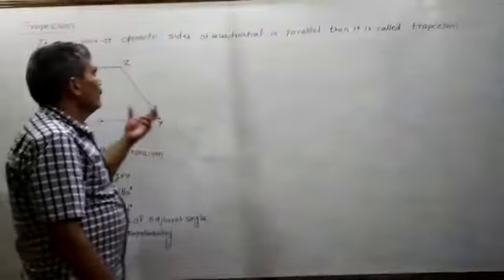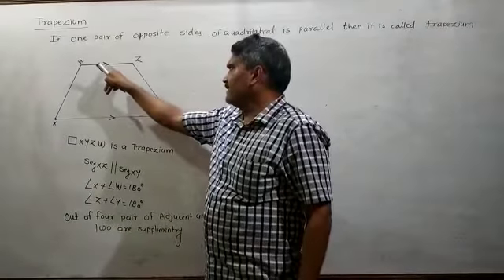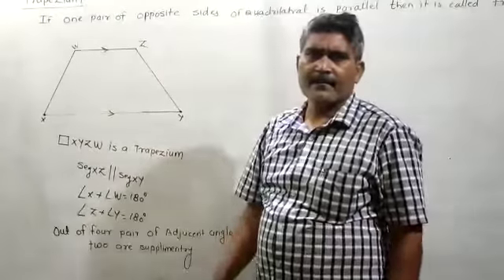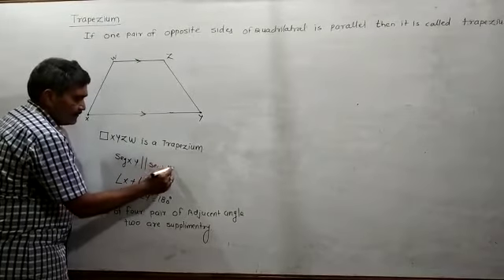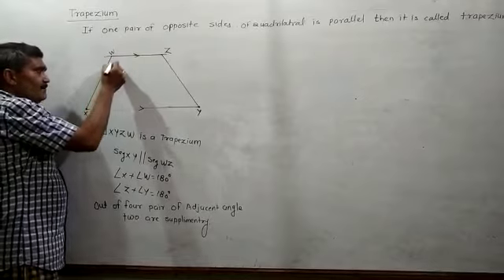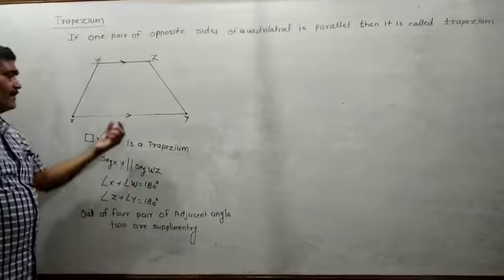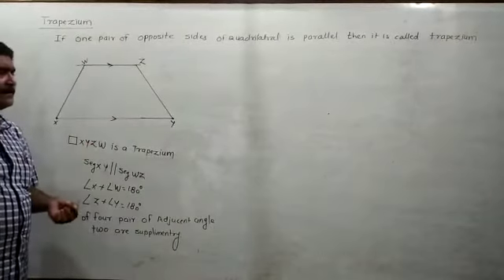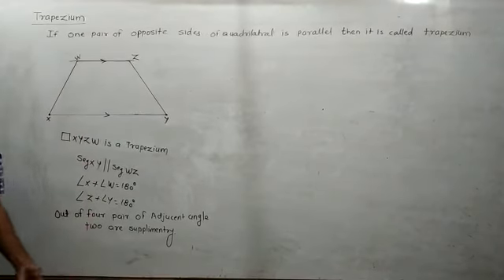2/10/20 maths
Sharad sir